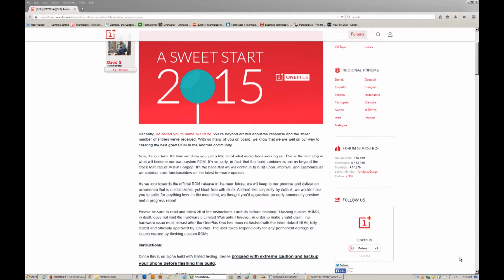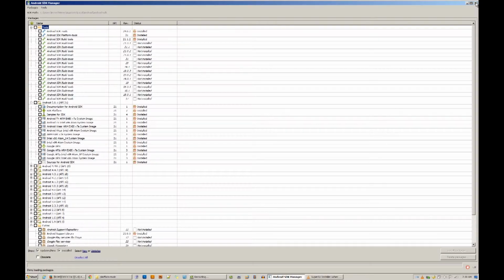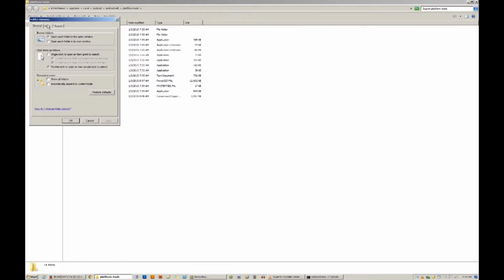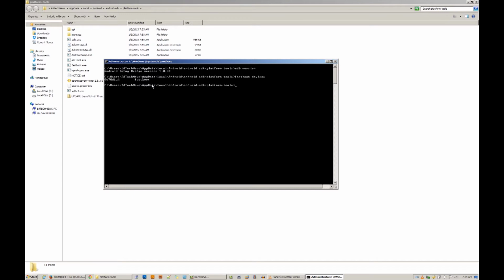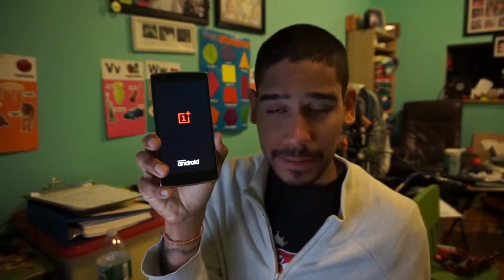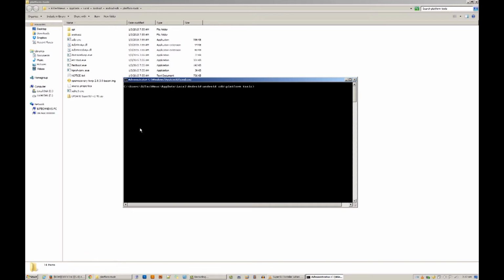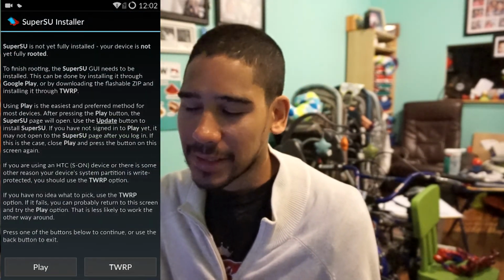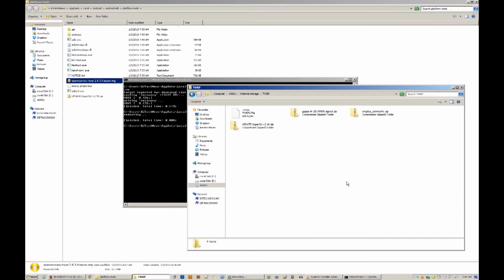OnePlus One Lollipop 5.0 [How To]